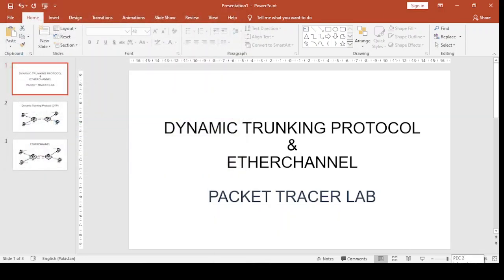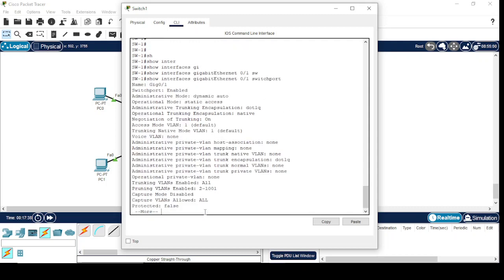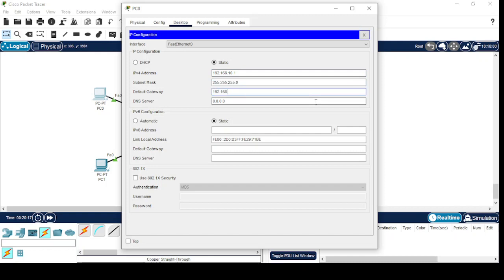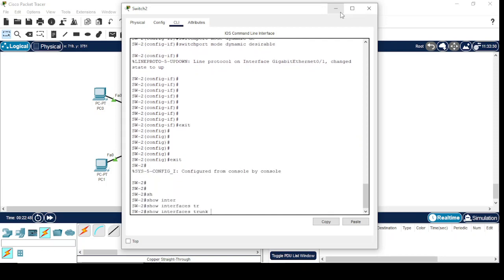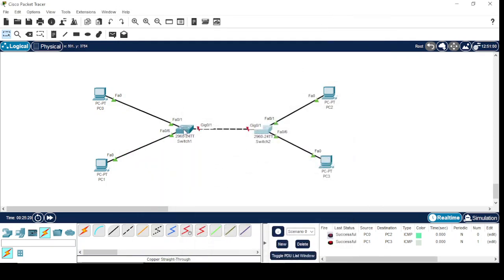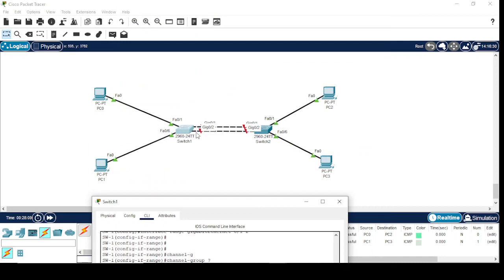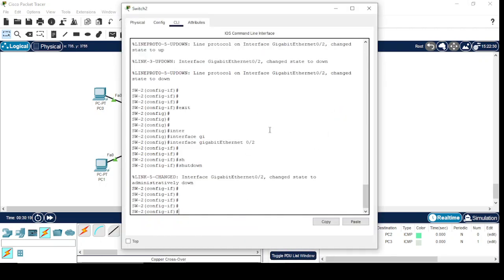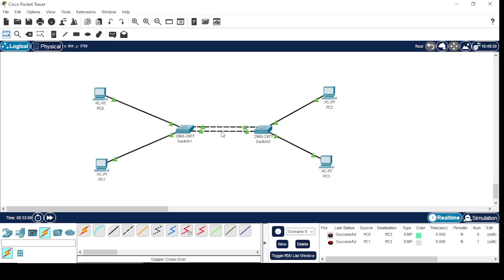How to configure a trunk link and ether channel between two switches - Packet Tracer Lab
In this video I configure a trunk link and etherchannel between two switches.